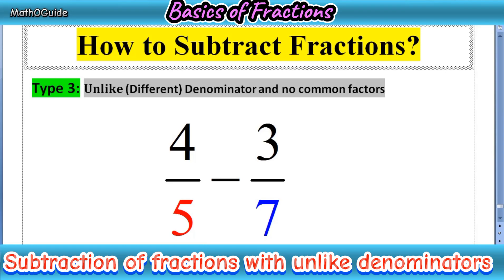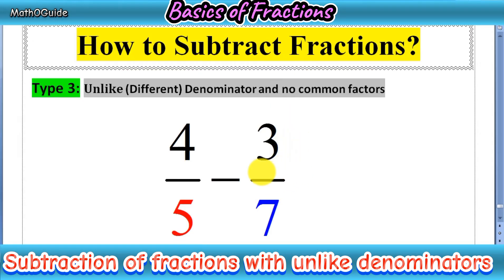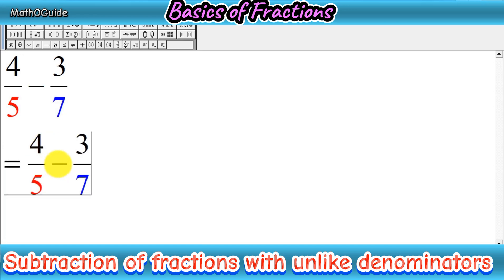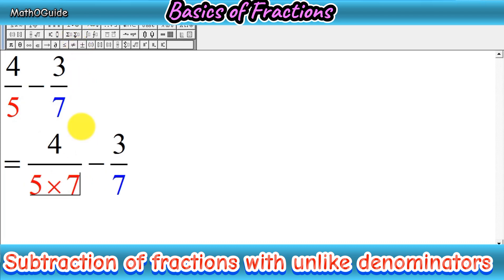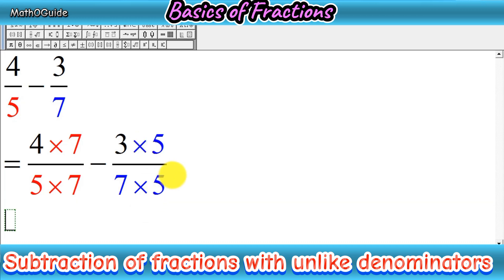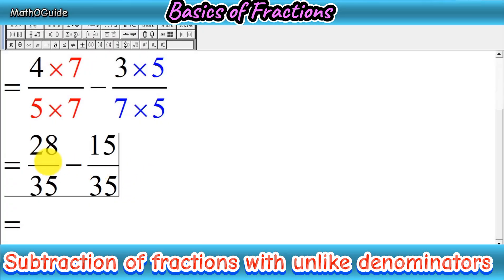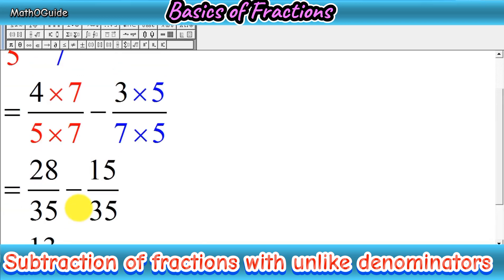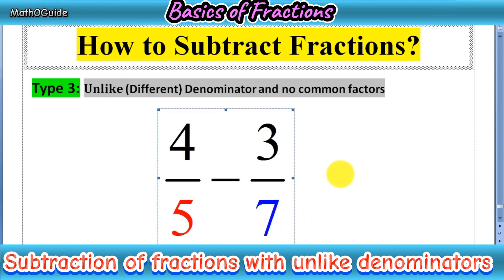How to Subtract Fractions with Unlike Denominators by making equal Denominators | MathoGuide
In this video you will learn that "How to Subtract Fractions with Unlike Denominators by making equal Denominators" by MathoGuide

To subtract fractions with unlike denominators by making equal denominators, follow these steps:

1. Identify the least common denominator (LCD) of the fractions.
2. Rewrite each fraction with the LCD as the denominator.
3. Subtract the numerators while keeping the denominator the same.
4. Simplify the resulting fraction if possible.

For example, let's subtract
{3/4} - {1/3}

Step 1. The LCD of 4 and 3 is 12.

Ste 2. Rewrite  the frac{3/4} as frac{9/12}  and frac{1/3}  as frac{4/12}.

Step 3. Subtract:
9/12 - 4/12
= 9 - 4/12
= 5/12

4. The result, \( \frac{5}{12} \), is already in simplest form, so it's the final answer.